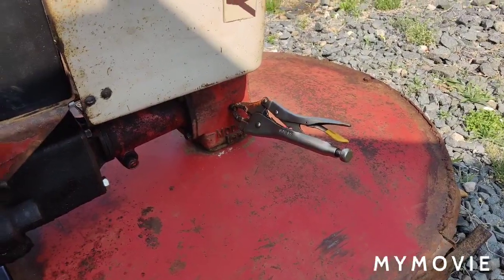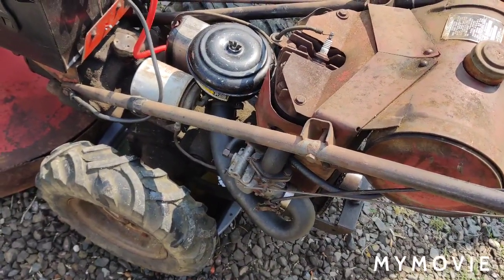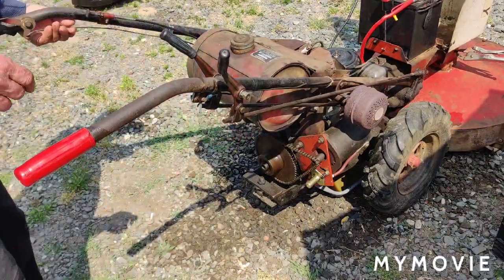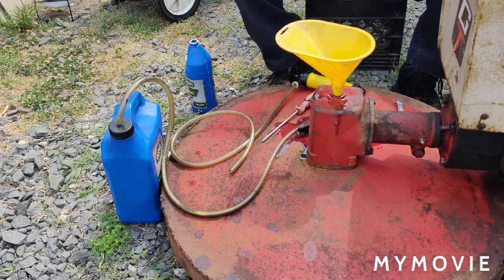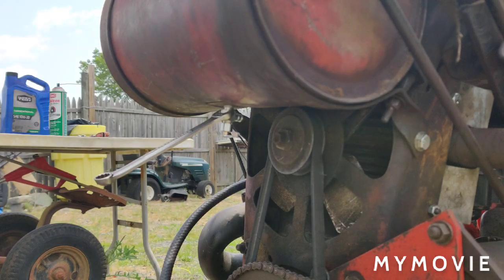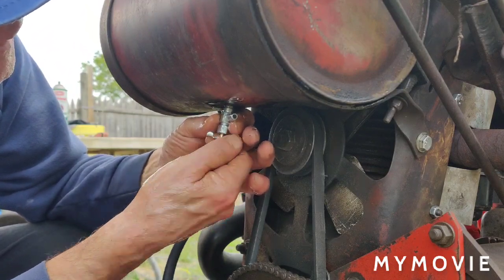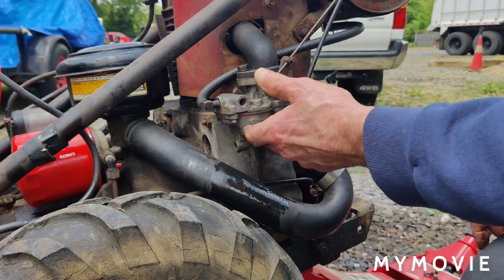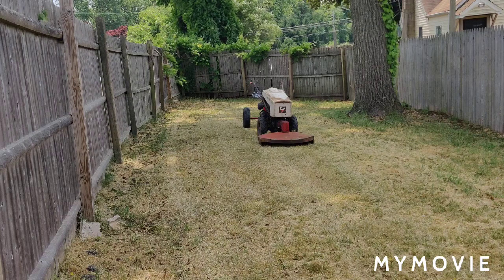57 Gravely LI. Change fluids. Check kill switch & fuel system. Part 8.